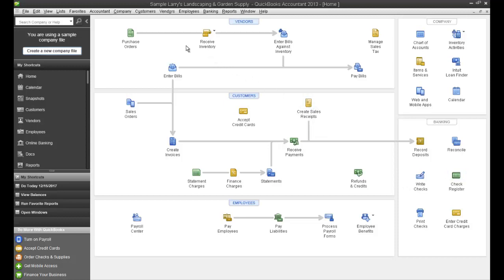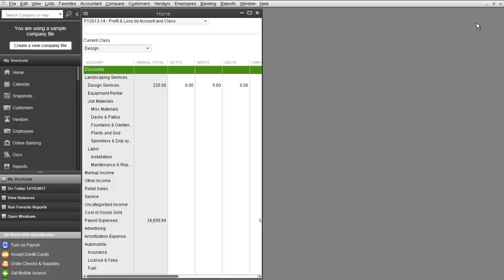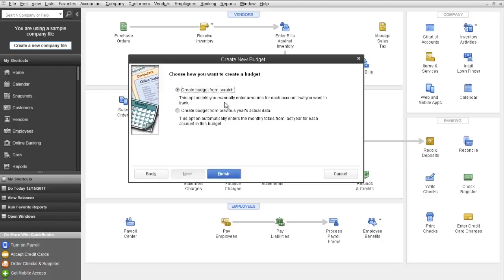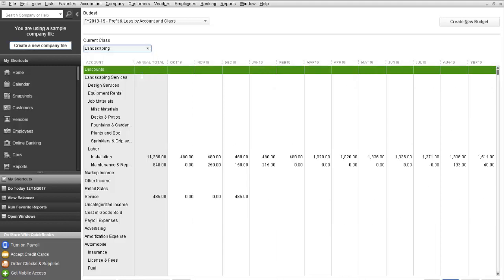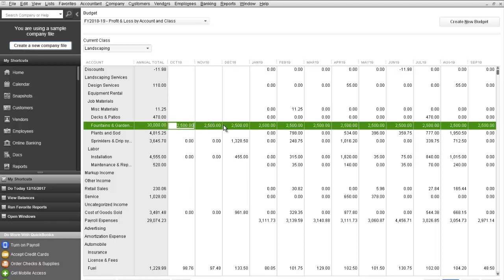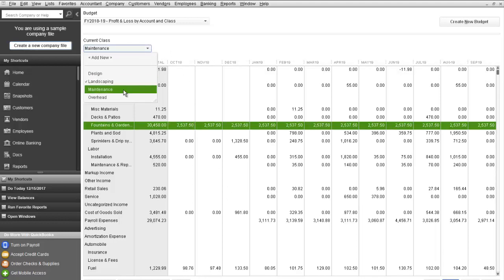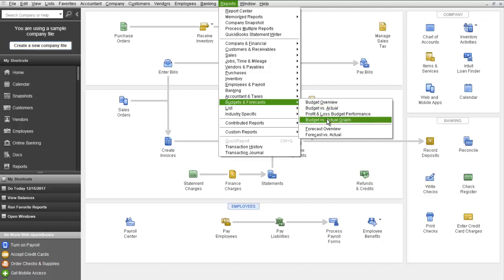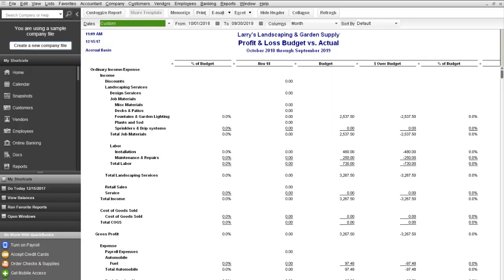RPPC Inc - QuickBooks How To Create a Budget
RPPC Inc - Budgeting within QuickBooks provides business owners and managers with powerful tools for better managing a firm's operation. A budget can give the business owner, manager, or other QuickBooks user a way to more easily and more quantifiably manage the people working for the business. A budget can often identify problems or opportunities early and truly gives the owner or manager a way to plan out the year's operation, think about what's most important, and quantify what the firm should achieve over the year. Need help creating your budget in QuickBooks? Let's schedule a time to jump in and kickstart your budget!